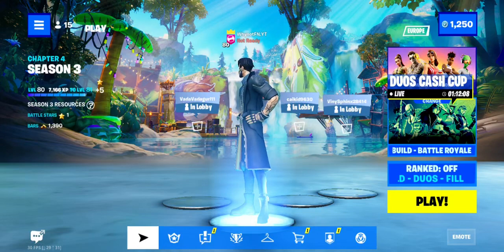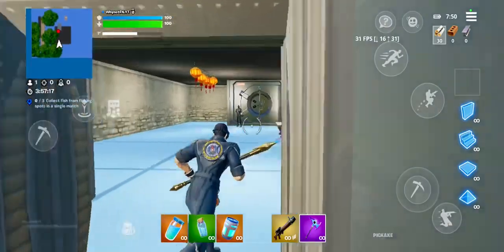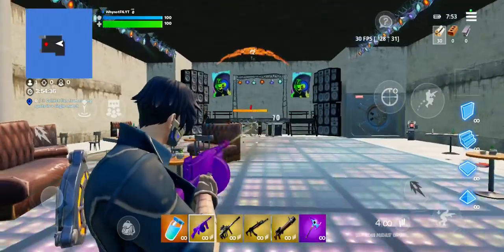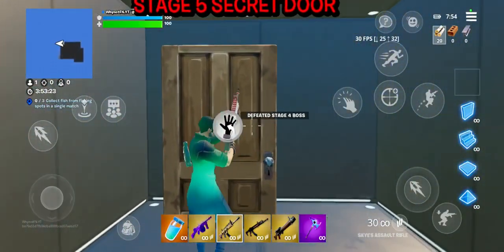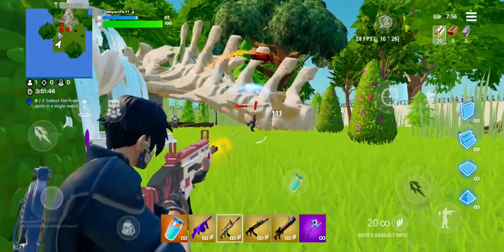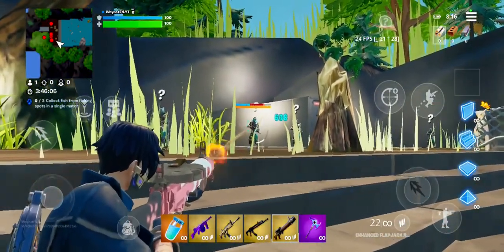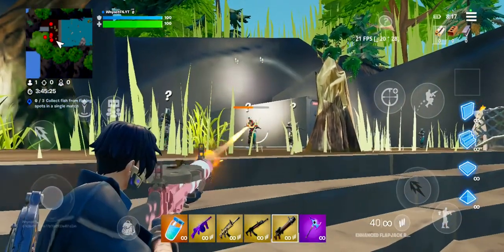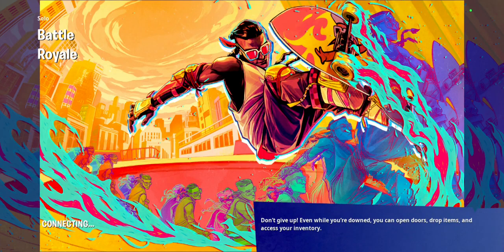I got 20000 vbucks free 😱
This video going to show I I got free vbuck in Fortnite try this out to find out if it’s real or legit